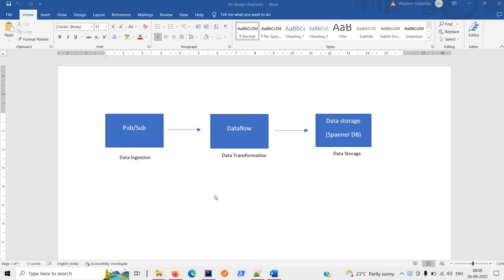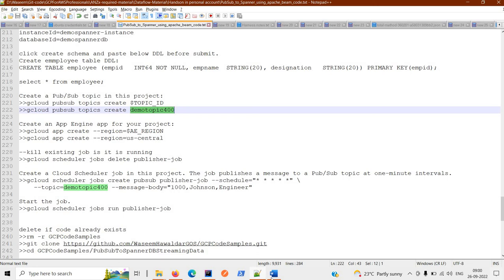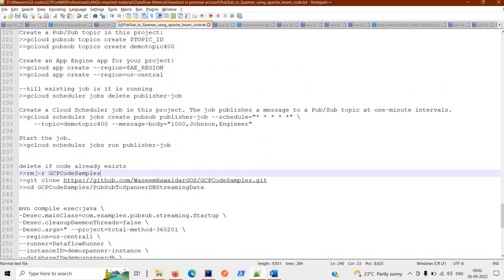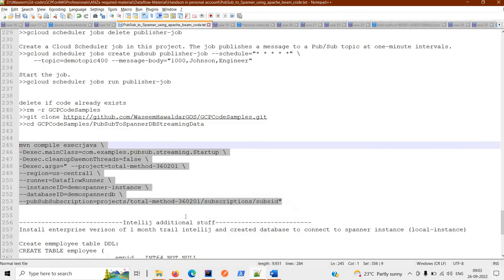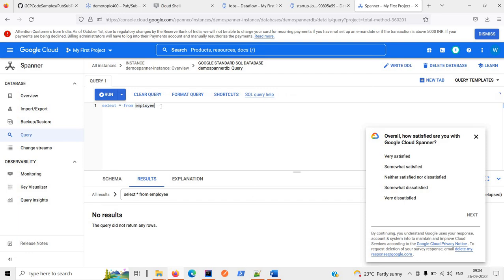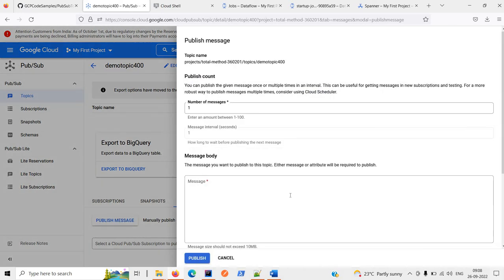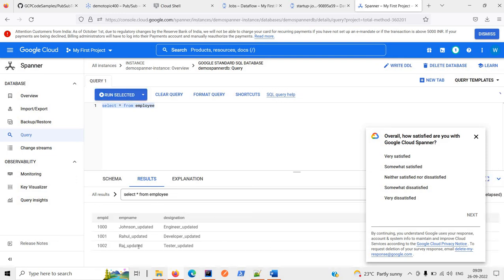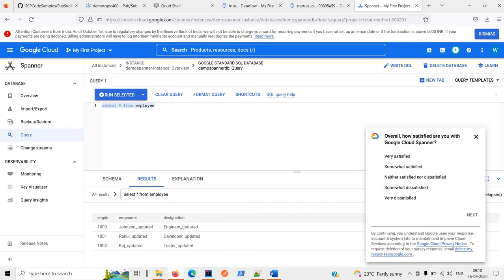gcloud tutorial - PubSub to Spanner via dataflow practicals/POC/hands-on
In this tutorial we are going to read a message from pubsub topic, do basic transformation and write the results into spanner DB.